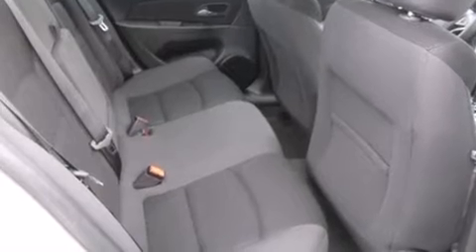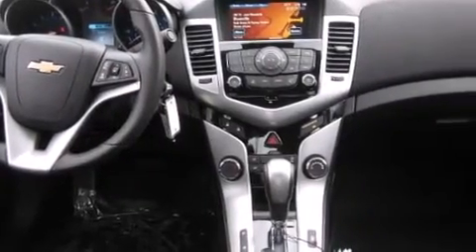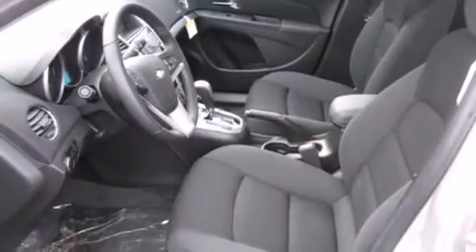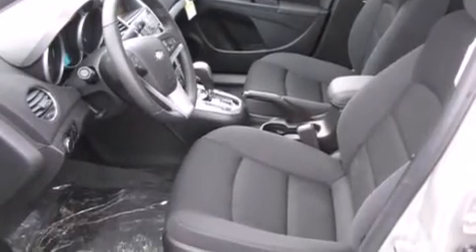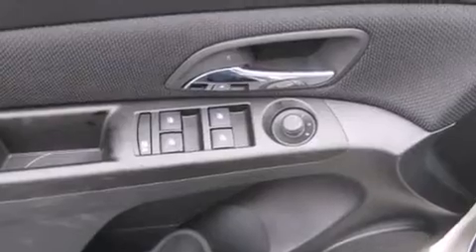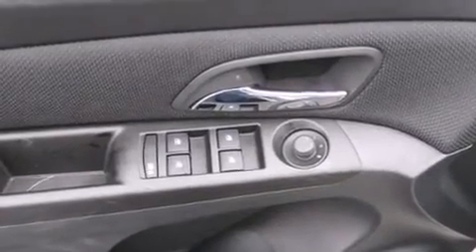2013 Chevrolet Cruze Worthington OH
We've been honored to serve the Worthington OH area , we promise that your experience at our dealership will exceed your expectations ! Year : 2013 Make : Chevrolet Model : Cruze Engine : 1.4L 4-Cylinder Trans . : automatic Exterior : Champagne Silver Metallic Miles : 3 Interior : Jet Black Jack Maxton Chevrolet 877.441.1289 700 East Dublin-Granville Rd Worthington , OH 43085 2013 Chevrolet Cruze Worthington OH